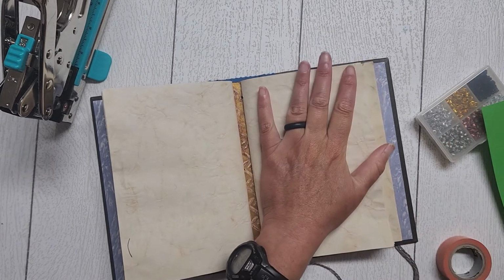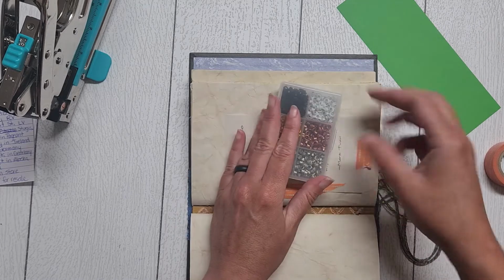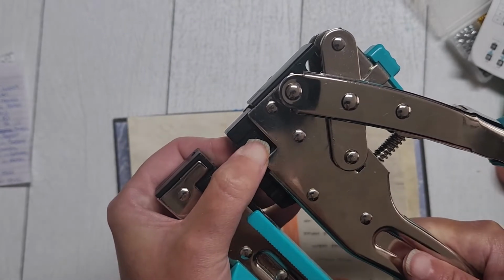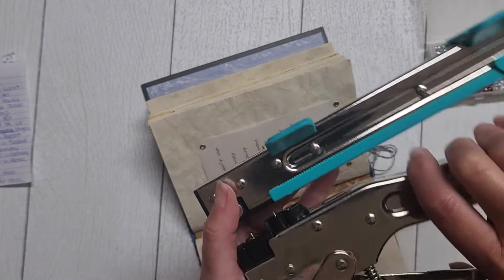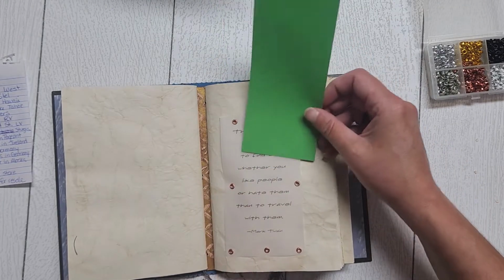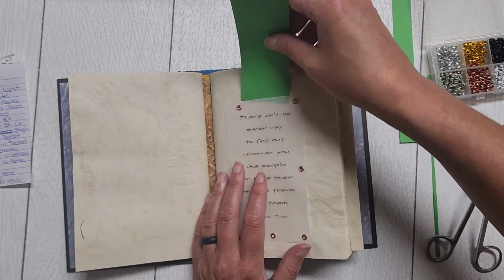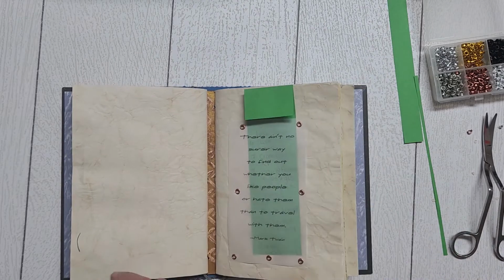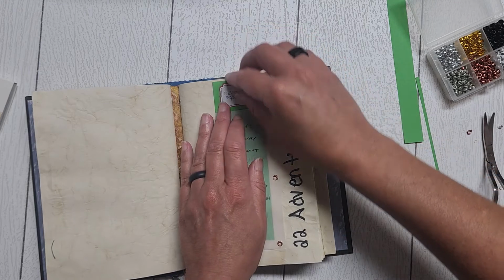How to Journal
Are blank pages scary? They are for me too! Here's how I get over the threat of blank pages. Scary no more. Part 12 of 12. Or maybe more. Could it be I actually like journaling now?

Explore my Etsy Store:
^^^ Journals like the one I'm using will be available OCT 2022!